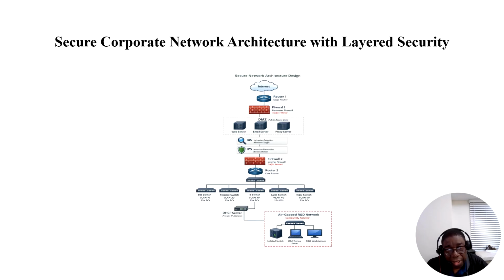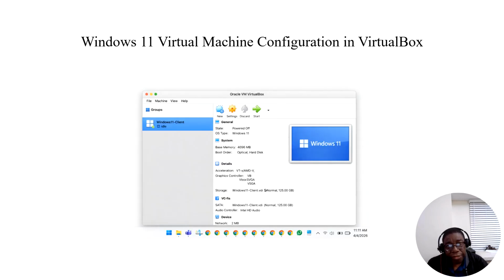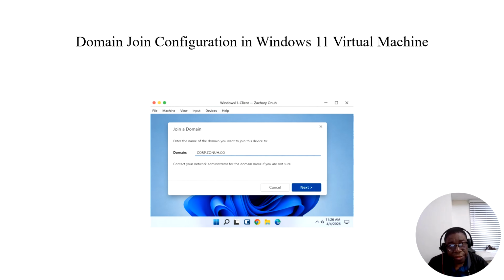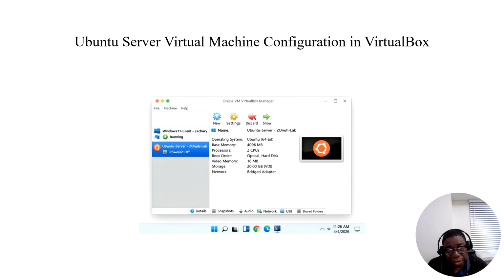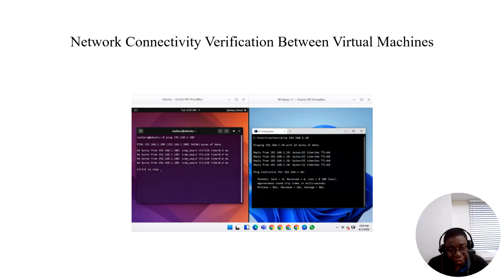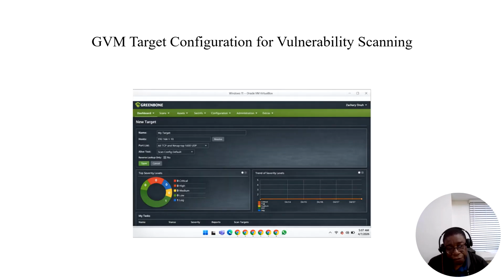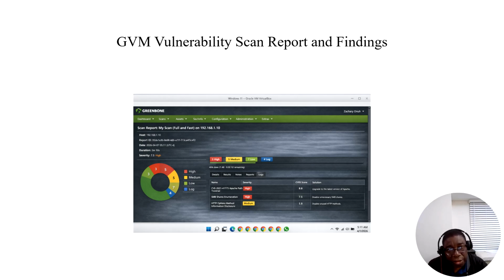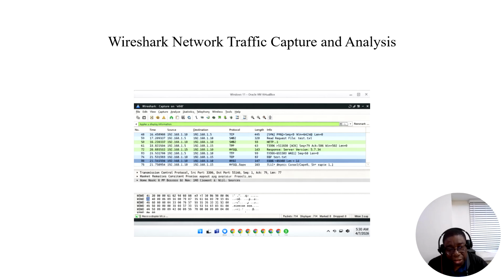Secure Network Architecture Design by zach